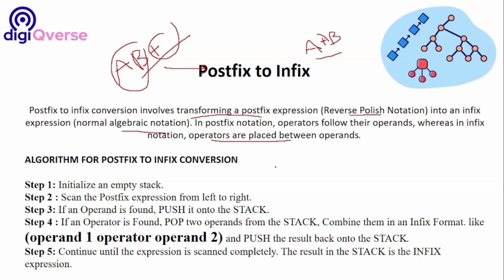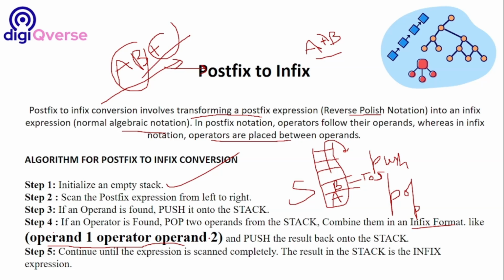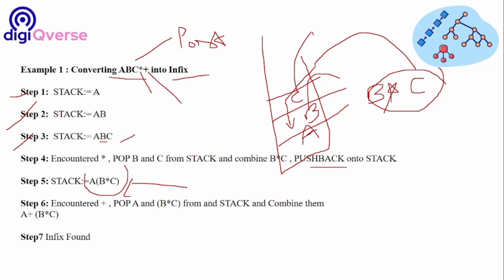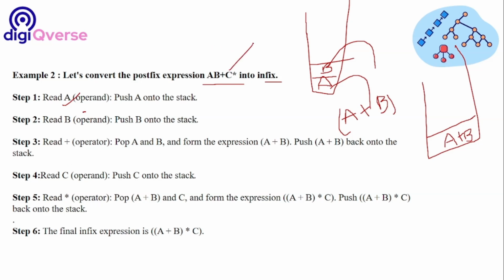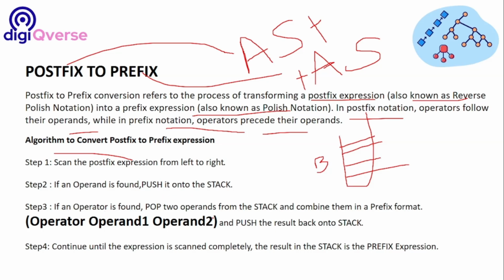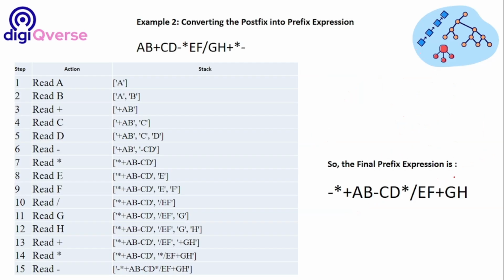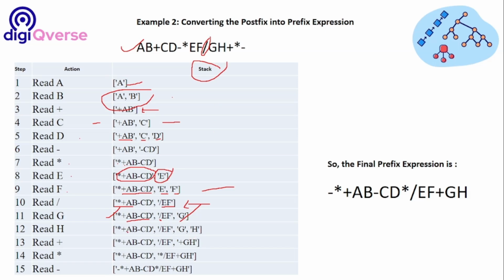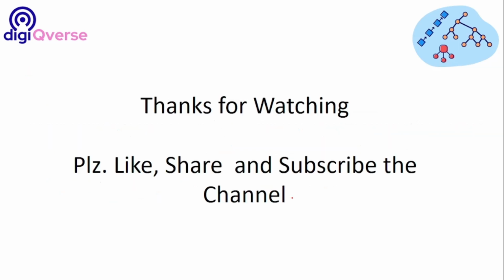Unlock the secrets of stack implementation on 'Postfix to Prefix and Postfix to Infix Conversion.'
"Unlock the secrets of stack implementation with our latest YouTube lecture on 'Postfix to Prefix and Postfix to Infix Conversion.' Simplify complex expressions and enhance your data structure skills with clear, step-by-step explanations. Join us on this insightful journey only on DigiQVerse Online! "